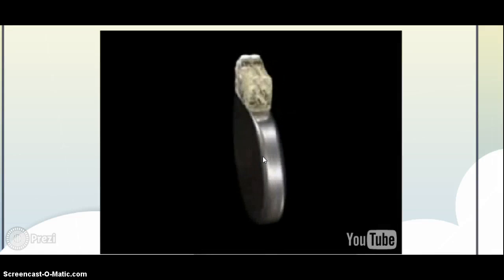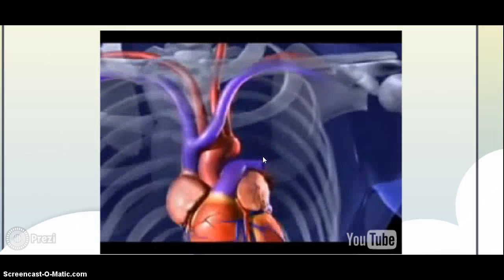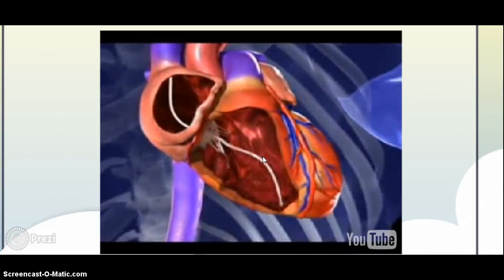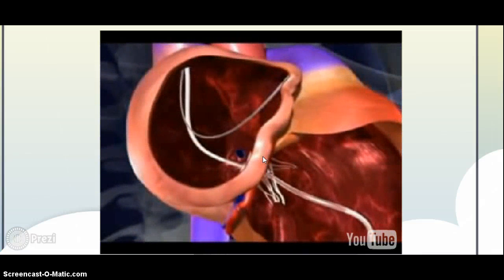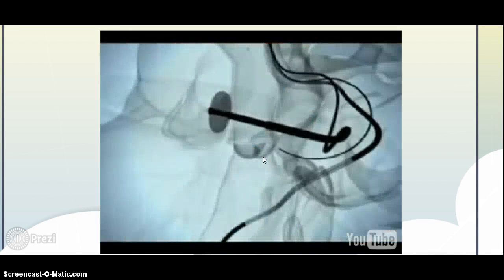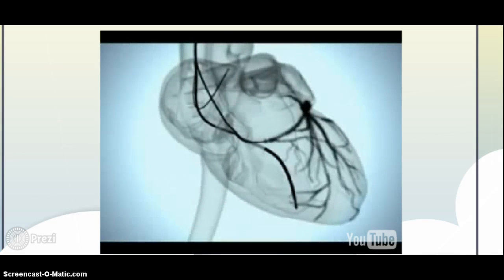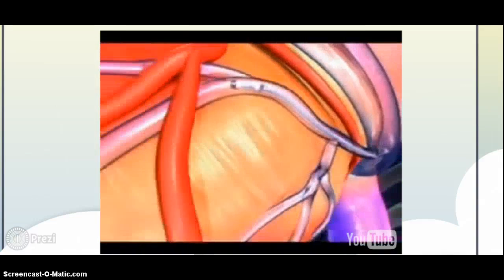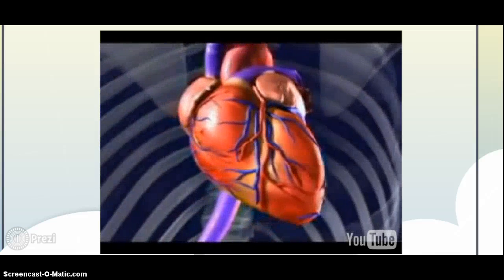cardiac resynchronization therapy with a narrow QRS complex